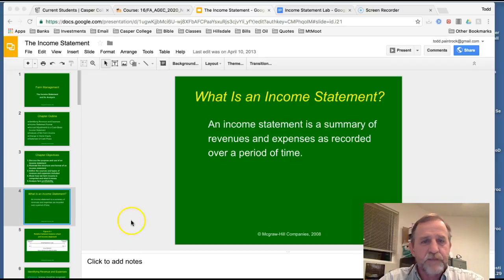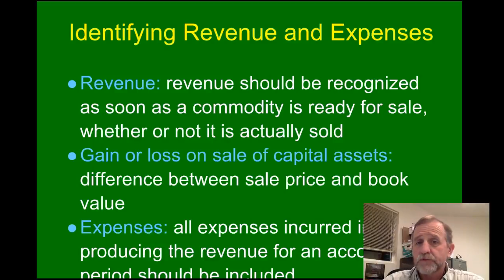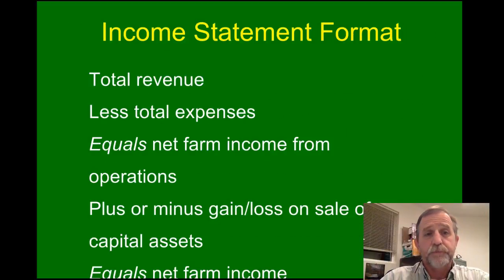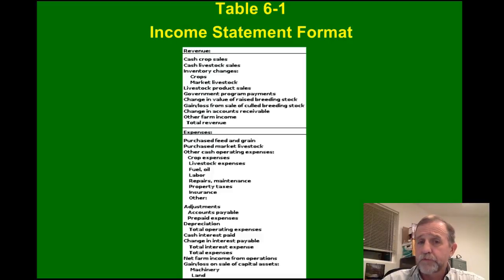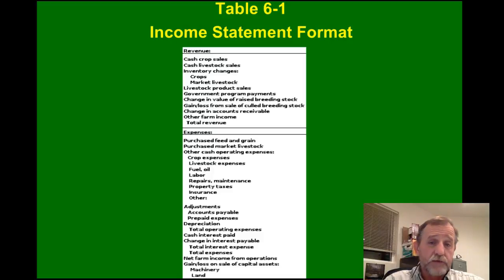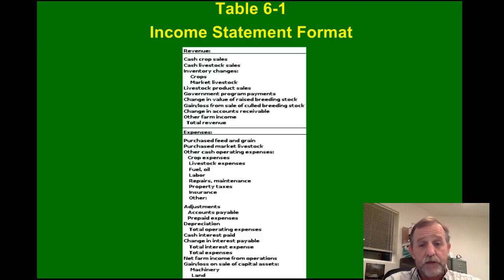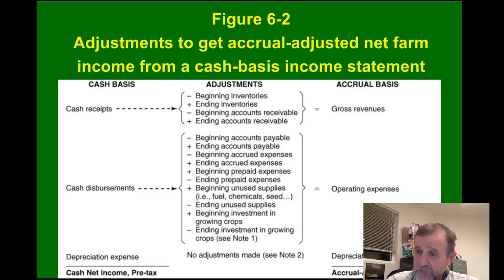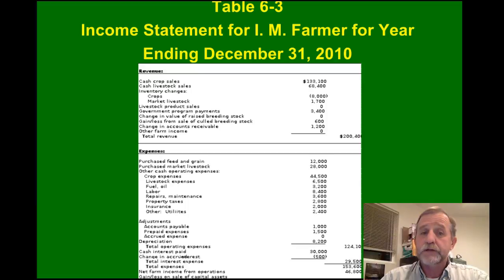What is an Income Statement?